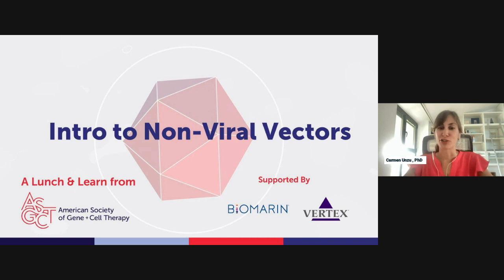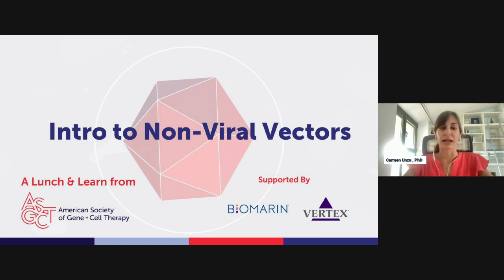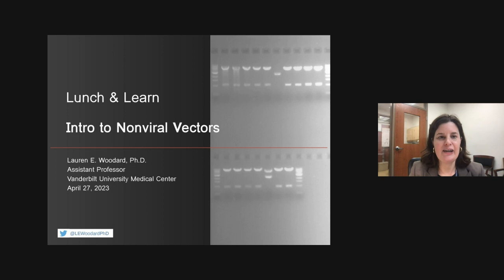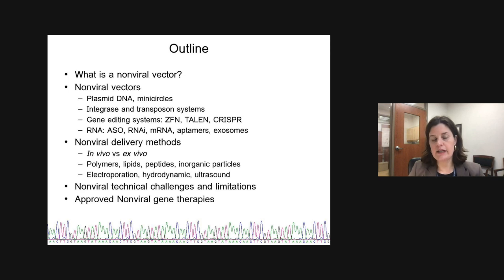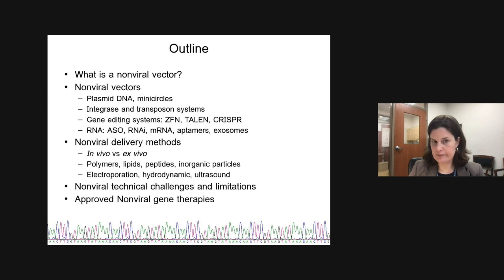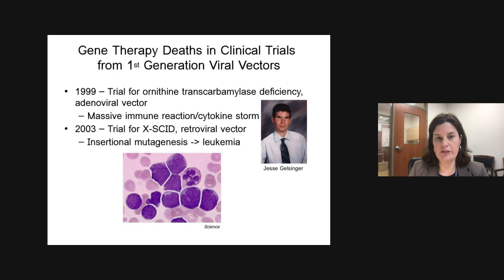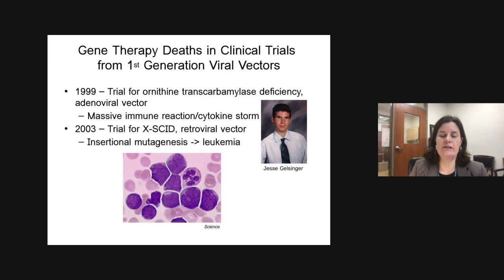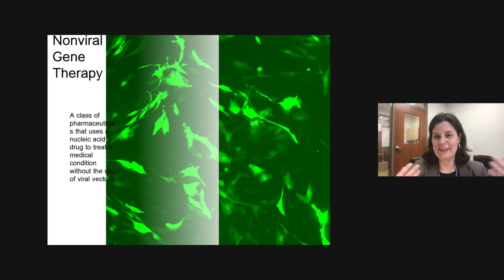Lunch + Learn: Intro to Non-Viral Vectors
This session explores the use of non-viral vectors as a mechanism to deliver genetic material.